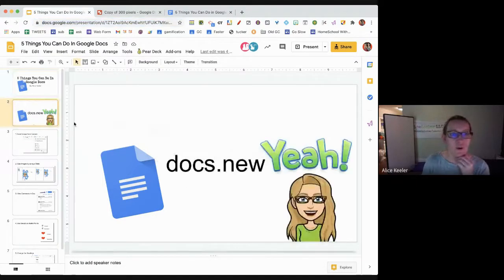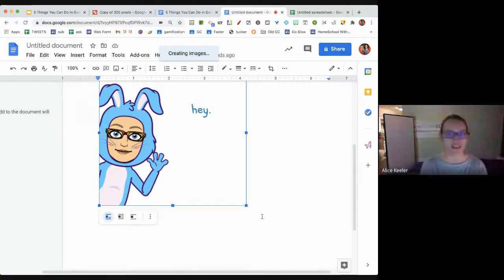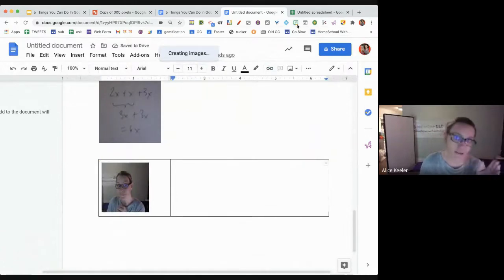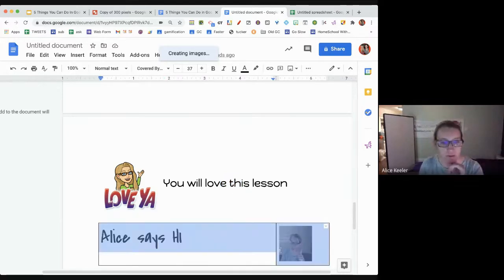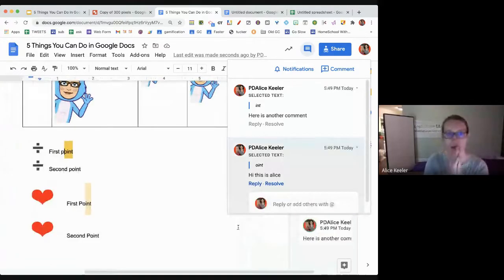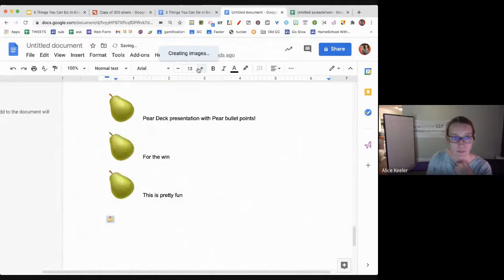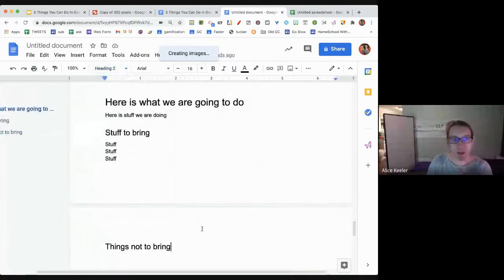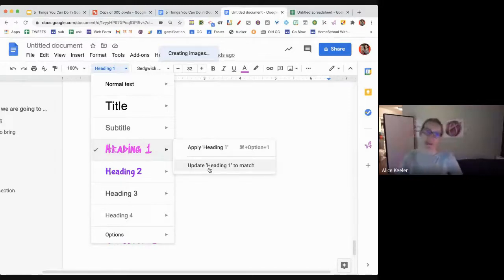5 Things You Can do in Google Docs Webinar 2020 12 07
What are 5 things you can do with Google Docs that you may not know?